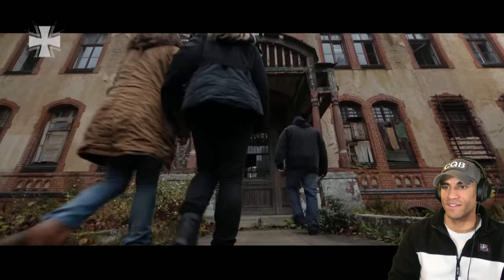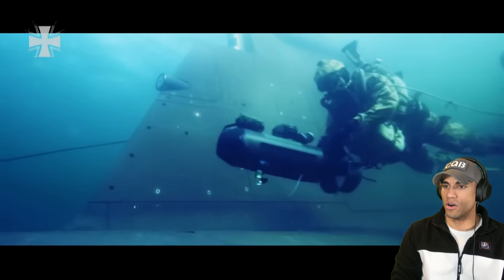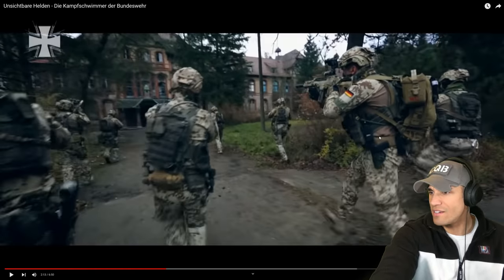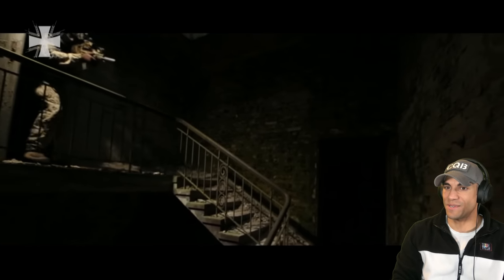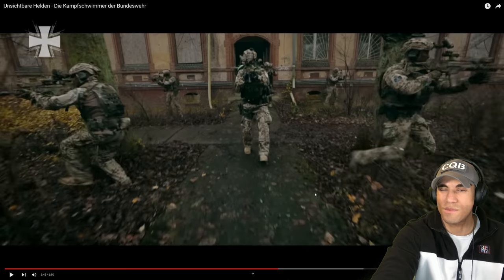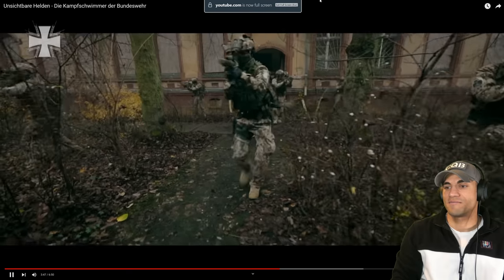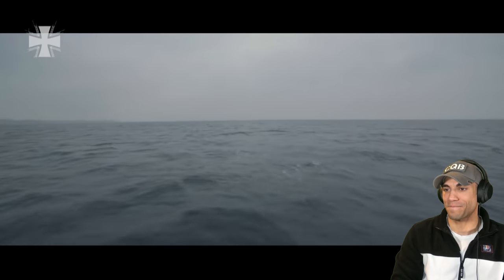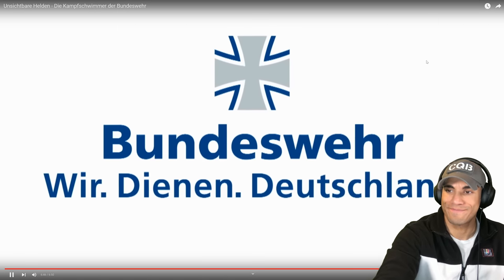Marine reacts to German Navy SEALs (Kampfschwimmer)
I thought the KSK produced dope videos, but this one is hard to top!

1️⃣ ExpressVPN: VPN I use to access more content and stay safer on the web. Get an extra 3 months added to a 12 month subscription using my URL!

T. Boyrie
USA